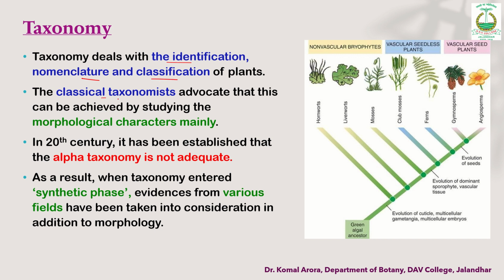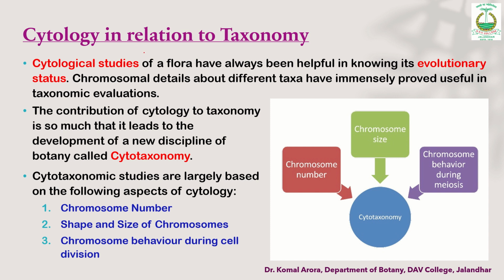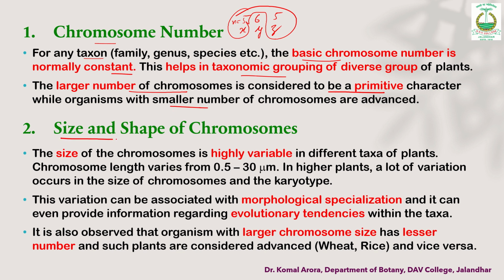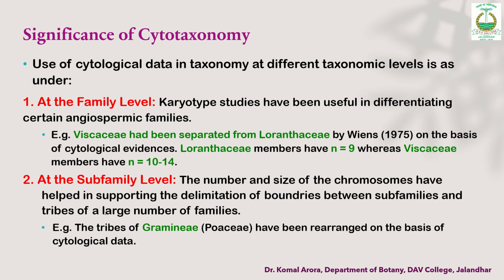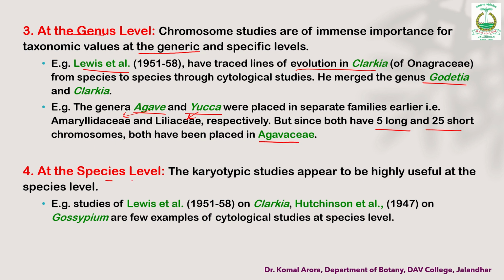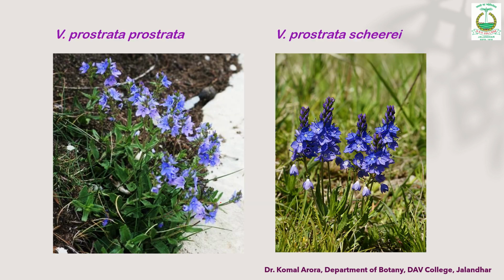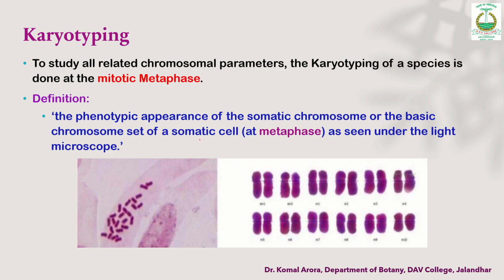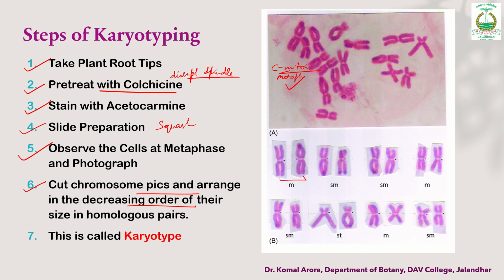Cytotaxonomy SM Sem IV